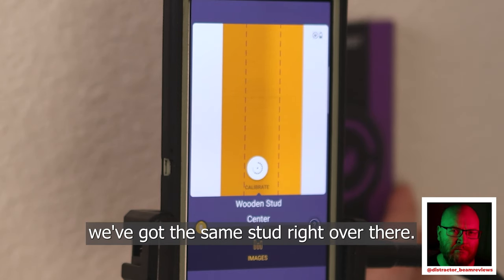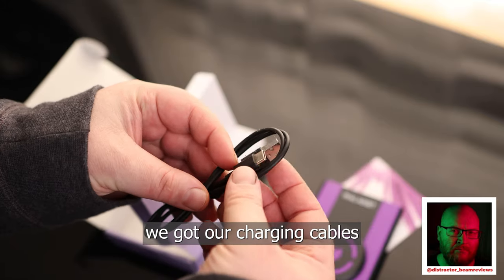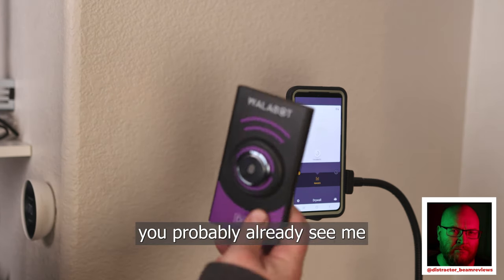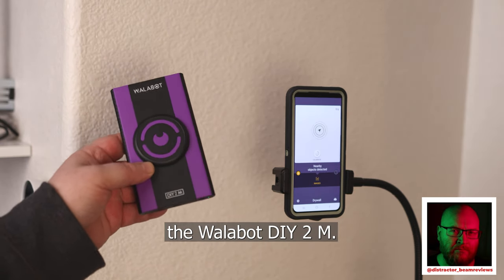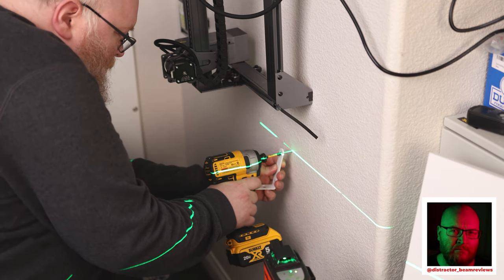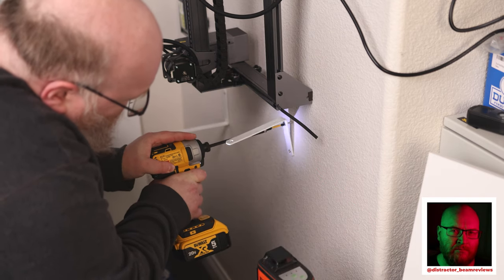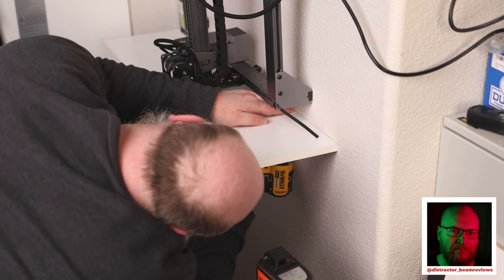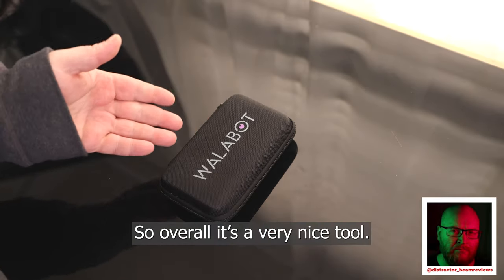Discover the Art of Shelf Hanging with Walabot DIY 2 M Visual Stud Finder🧑‍🔧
Check out @distractor_beamreviews latest video to master the art of hanging shelves with Walabot DIY 2 M. See how Walabot helps DIYers hit the dead center of both studs for a rock-solid shelf installation on the wall.

Walabot DIY 2 M connects wirelessly to iOS and Android phones through the app. And then after a short calibration process you can start seeing through your walls!